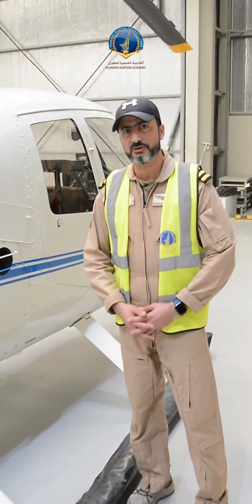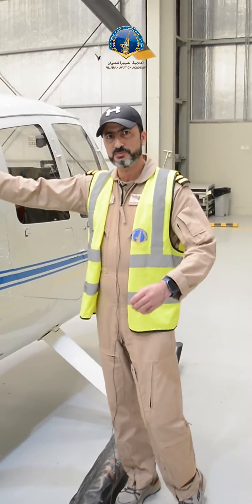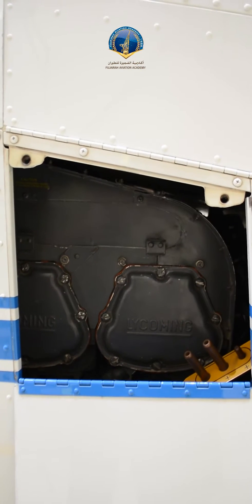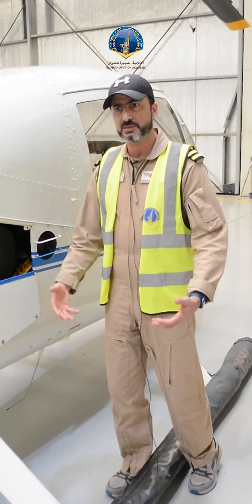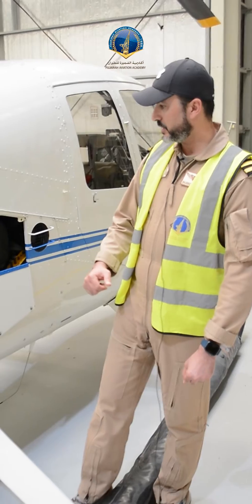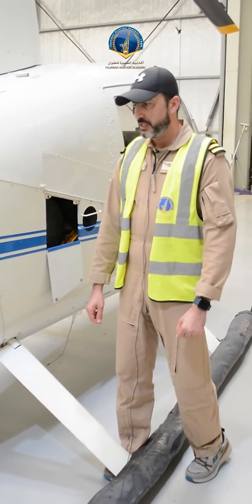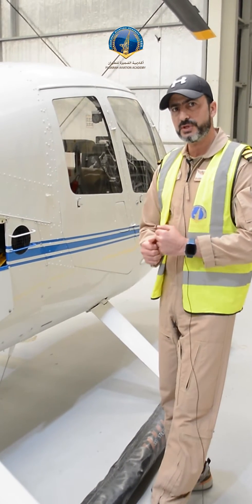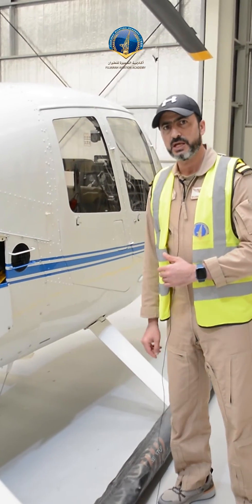Piston Engine Helicopter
In this video, our Helicopter Flight Instructor, Shawqi Jabarin, talks about the piston engine in Robinson 44 which is used to train helicopter pilot students in Fujairah Aviation Academy.

Find out more about how we can support you in securing your place!